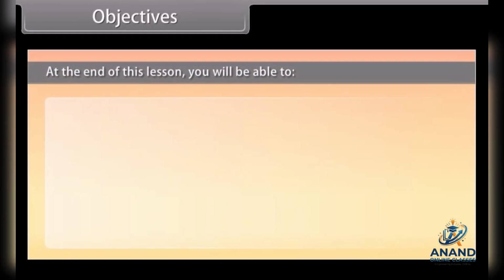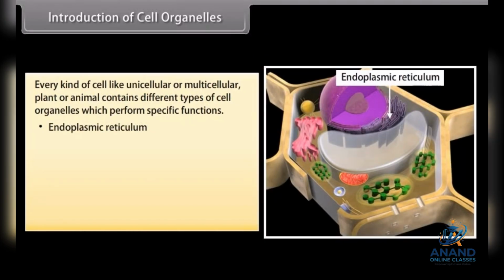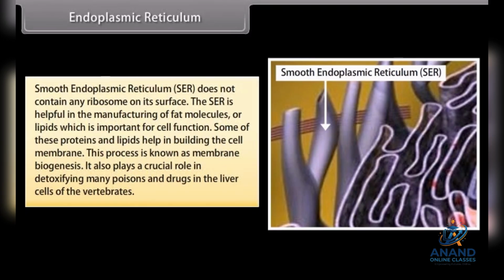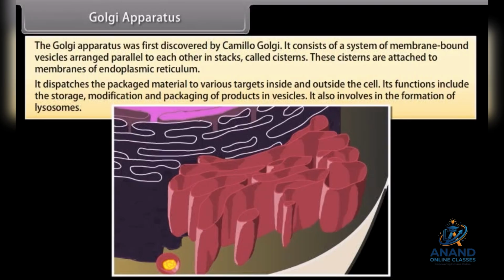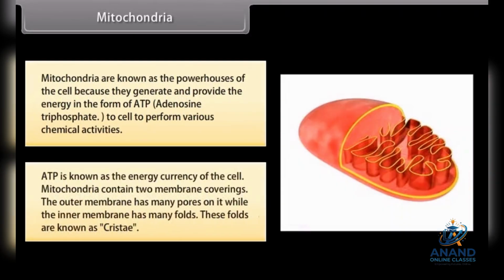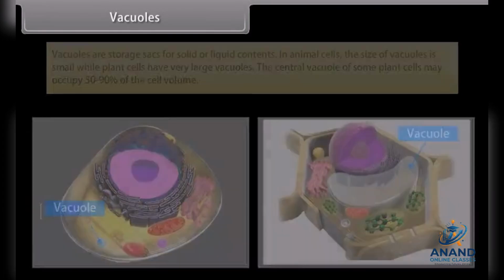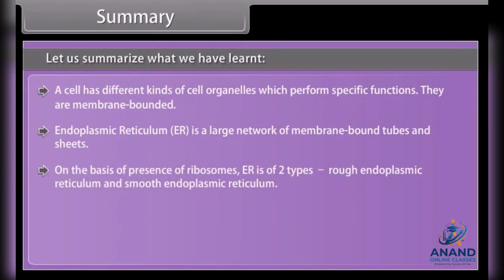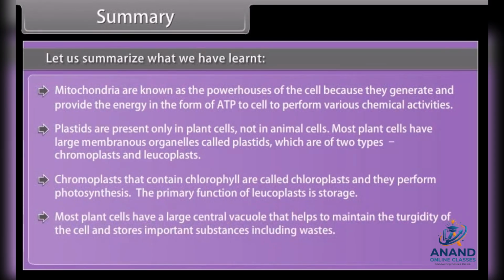CELL: Fundamental unit of life (PART-2) | Class_9 full chapter(Animation)| Chapter 5| CBSE | NCERT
✔️ Class:9th
✔️ Subject: Biology
✔️ Chapter: The Fundamental Unit of Life
✔️ PART-2